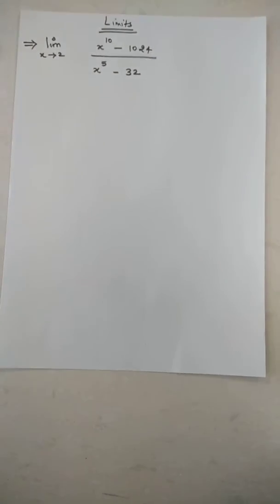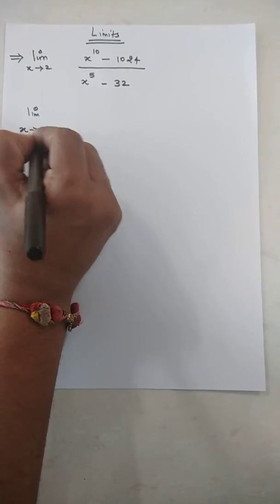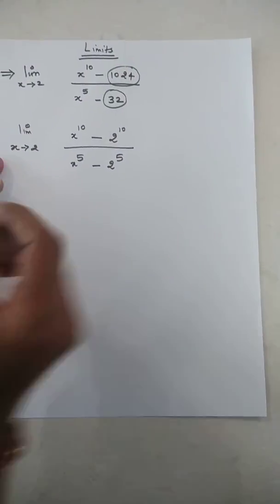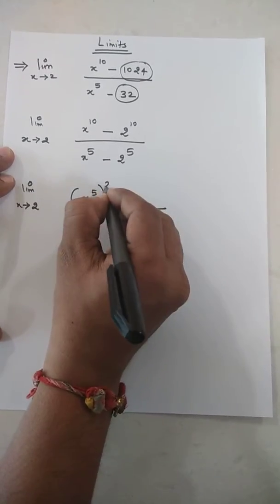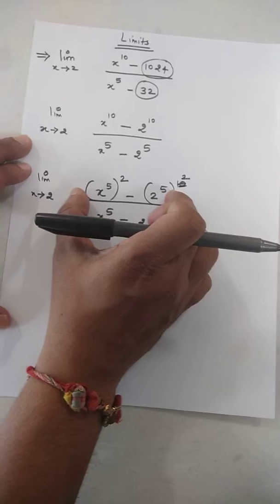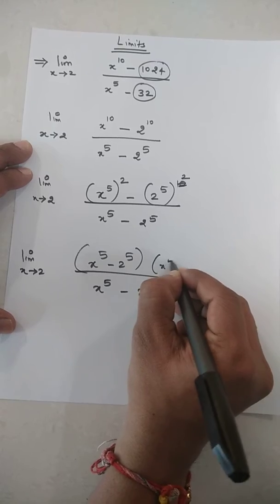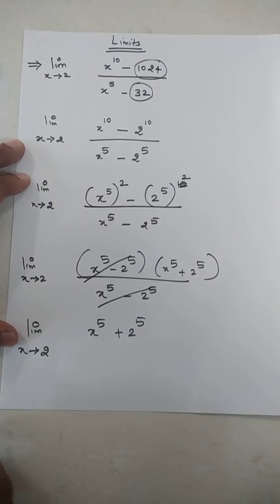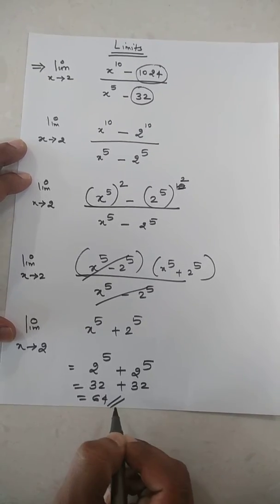Limits (ENGINEERING MATHEMATICS) solved example-2